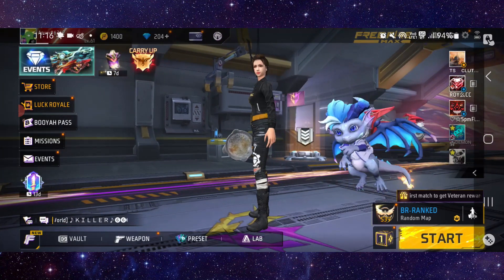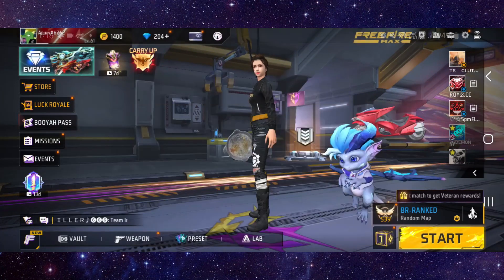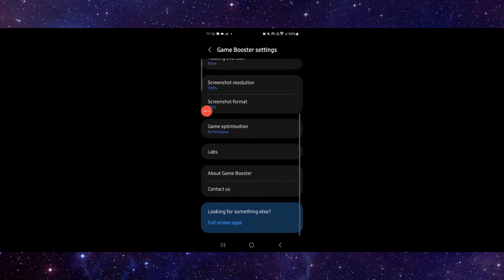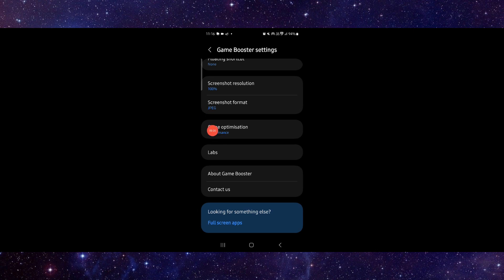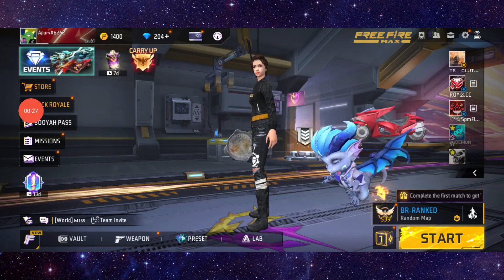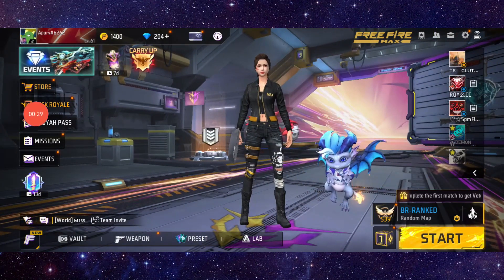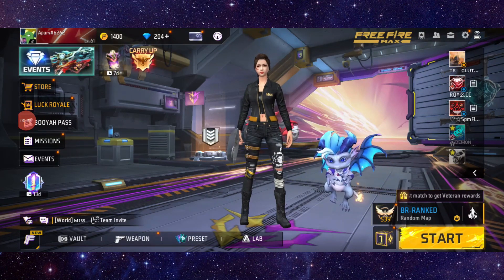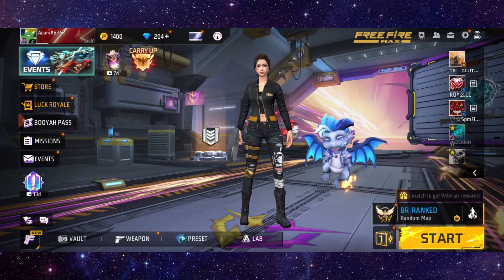✅ How To Fix Free Fire Download Failed Retry Problem (IOs And Android Update)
In this video, we guide you through the steps to fix the issue of Free Fire download failed retry problem on iOS and Android devices. Learn how to update and troubleshoot the game to resolve the download failed retry problem.

• Fixing Free Fire download failed retry problem
• iOS and Android update steps
• Tips for successful download